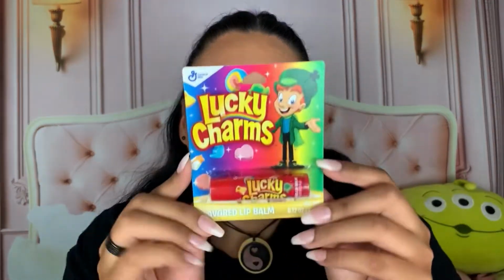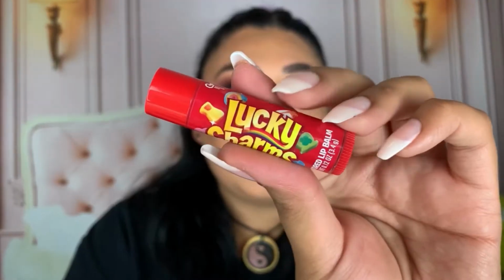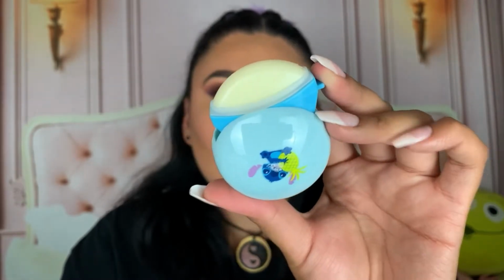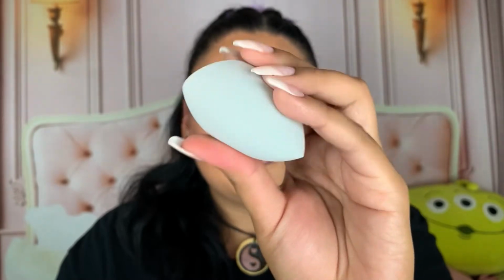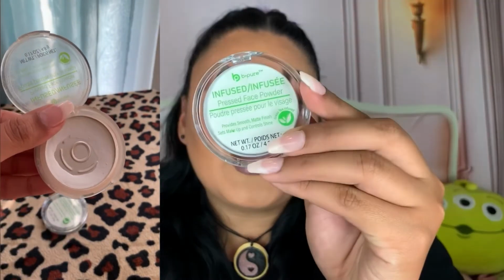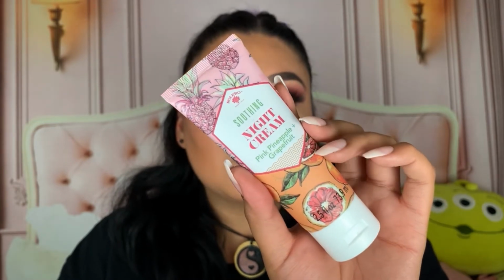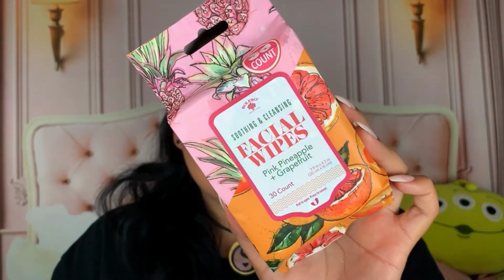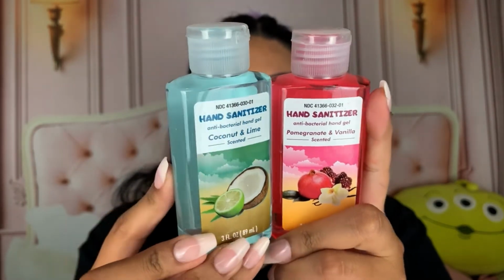DOLLAR TREE MAKEUP AND LIFESTYLE HAUL // PART 2✌🏼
⬇️PRODUCTS MENTIONED⬇️
1. General Mills flavored lip balms (lucky charms, trix, air heads grape, mtn dew baja blast, Cocoa Puffs) $1.25
2. Stitch lip balm (blue) $1.25
3. I love bears grey blender sponge $1.25
4. La Colors matte lips lipstick (bff) $1.25
5. B Pure infused pressed face powder $1.25
6. Bolero soothing clay face mask (pink grapefruit & pineapple scent) $1.25
7. Bolero soothing night cream (pink grapefruit & pineapple scent) $1.25
8. Bolero hydrating foaming cleanser (hibiscus flower & coconut scent) $1.25
9. Bolero micellar cleansing water (pink grapefruit & pineapple scent) $1.25
10. Bolero micellar cleansing water (hibiscus flower & coconut scent) $1.25
11. Bolero soothing under eye mask (hibiscus flower & coconut scent) $1.25
12. Bolero soothing under eye mask (pink grapefruit & pineapple scent) $1.25
13. Bolero soothing & cleansing facial wipes (pink grapefruit & pineapple scent) $1.25
14. Premiere 250+ sticker book (llamas) $1.25
15. Hand sanitizer anti bacterial hand gel (coconut lime & pomegranate and vanilla scent) $1.25

⬇️Quote of the Day⬇️
“The worst loneliness is to not be comfortable with yourself” - Mark Twain